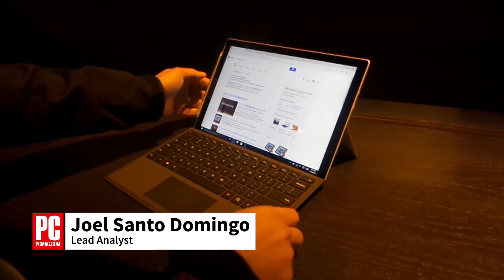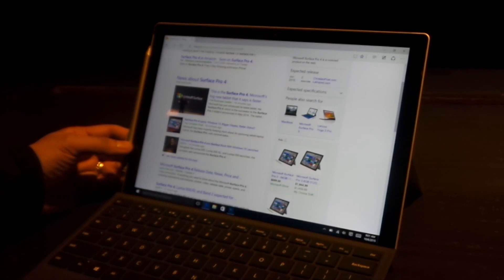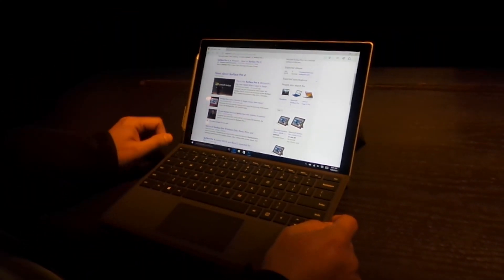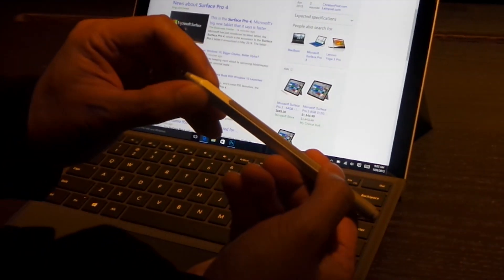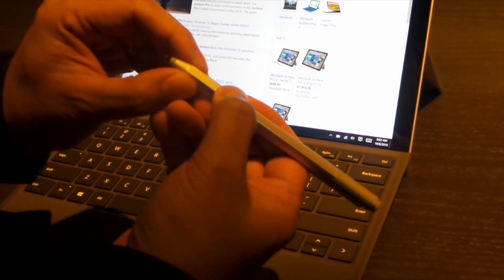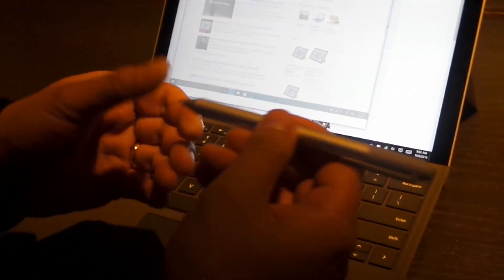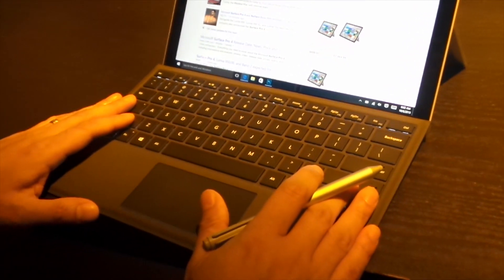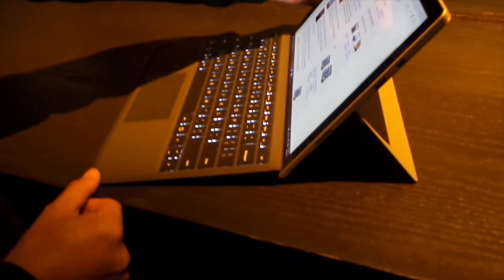Hands On With The Surface Pro 4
Microsoft's new Surface Pro 4 has a faster processor and larger screen than last year's model. We take a close look.